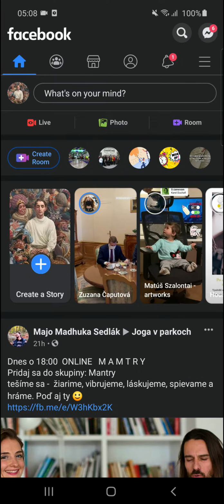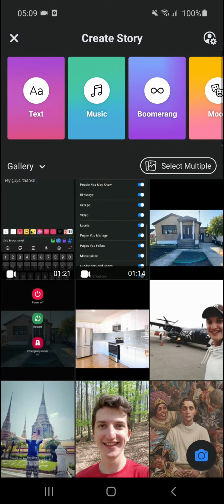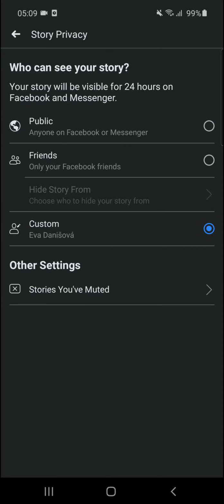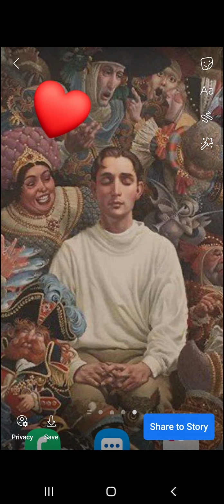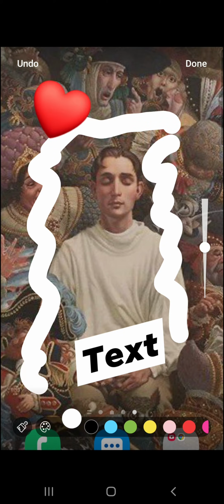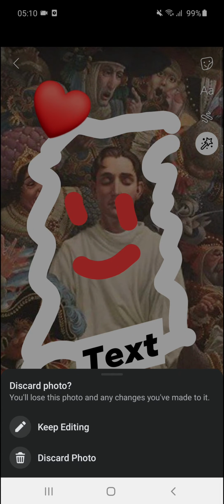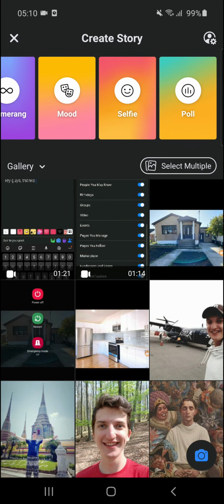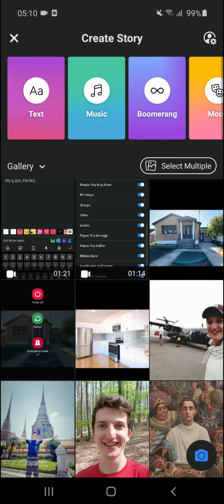How To Create a Story On Facebook 2021